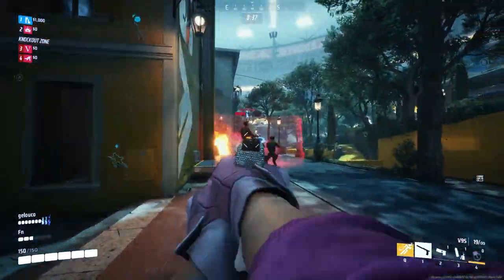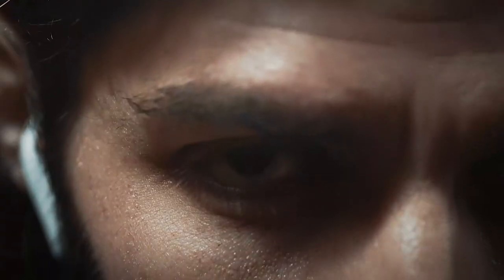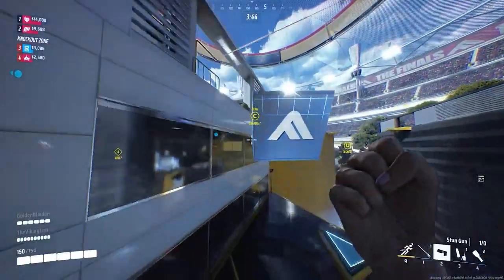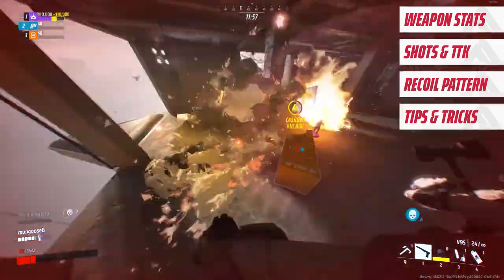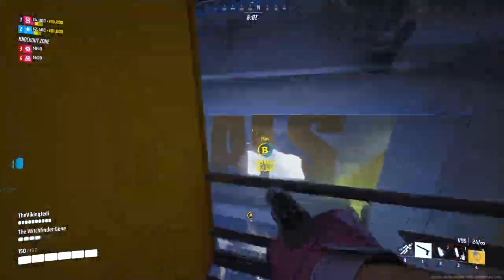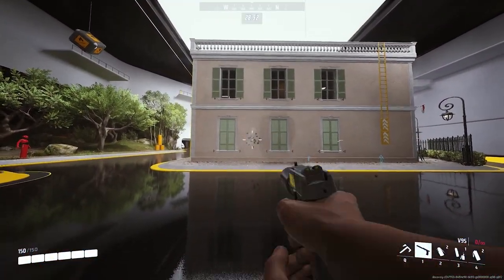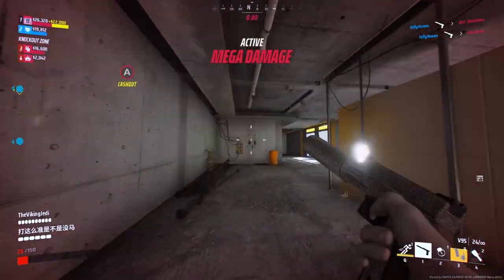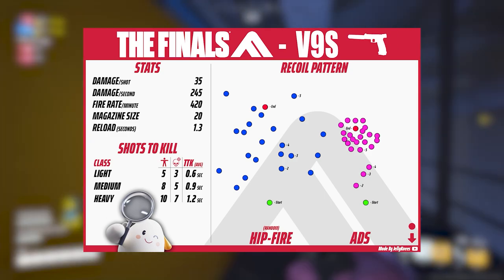GUIDE: Unveiling the HIDDEN Potential of the V9S | The Finals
🚀 Welcome to another Gun Guide from JellyKnees, where we dive deep into the arsenal of "The Finals"! Today's feature: The V9S – a weapon that's more than meets the eye. 🎮💥

The OSPUZE "Sponsorship" was not real, just something I put together for fun!

👉 In this comprehensive guide, we'll unravel the hidden potential of the V9S, transforming it from an overlooked choice to your secret weapon on the battlefield. Whether you're a seasoned veteran or a newcomer, this video is packed with insights and strategies to elevate your gameplay. 🌟

What's Inside:
✅ Detailed Analysis: Get the lowdown on the V9S – stats, strengths, and how it compares to other weapons in its class.
✅ Tactical Mastery: Learn top-tier strategies and positioning tips to maximize the V9S's effectiveness in various combat scenarios.
✅ Real Gameplay Footage: Watch the V9S in action! See real examples of how to implement the strategies discussed, with commentary explaining each move.

JellyKnees
GUIDE: Unveiling the HIDDEN Potential of the V9S | The Finals Weapons Guides

🎮 'The Finals Gameplay' Overview:
Dive into the dynamic world of The Finals, where every match is a thrilling experience. I'll give you a first-hand information on The Finals gameplay on PS5 & PC, showcasing the stunning graphics and intense action.

🔥 Tips and Tricks for All Levels:
My videos on The Finals tips and tricks are packed with practical advice to elevate your gameplay. From basics to advanced tactics, we've got you covered.

🛠️ Light, Medium, Heavy Builds Explained:
Struggling to choose between a light build, medium build, or heavy build? I'll be breaking down each option, helping you understand which suits your playstyle best.

🏆 Ranked Play Strategies:
For those venturing into ranked matches, I'll be providing strategies to help you climb the leaderboard. Learn how to make the most of each class and outsmart your opponents.

📚 Beginner's Guide:
New to the game? My Finals Beginners Guide will be tailored to help new players grasp the fundamentals and start off strong.

🎖️ Best Class and Weapon Choices:
Discover the finals best class and best weapons for various scenarios. Plus, don't miss our insights on the finals meta as it evolves, including the meta loadouts and meta builds.

💥 Gameplay and Destruction Mechanics:
Experience The finals gameplay destruction, a game-changer that adds an extra layer of strategy and excitement to each match.

📈 Advanced Tips for Seasoned Players:
Even experienced players will find value in our advanced tips video, designed to fine-tune your skills and give you an edge.

📘 Comprehensive Game Guide:
Our all-encompassing finals guides cover every aspect of the game, ensuring you're well-equipped for any challenge.

Whether you're playing on PS5 or another platform, this guide is designed to enhance your The Finals experience.

CHAPTERS
0:00 Intro
0:41 OSPUZE
1:19 V9S - Overview
1:45 V9S - Weapon Stats
2:07 V9S - Time To Kill
2:29 V9S - Recoil
2:58 V9S - Tips & Tricks
3:26 V9S - Cheat Sheet
3:36 Outro